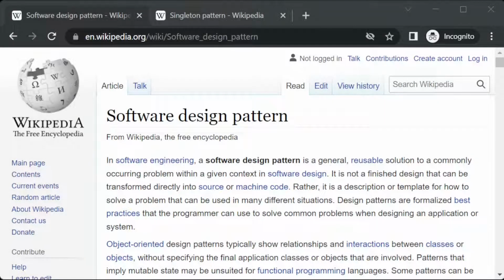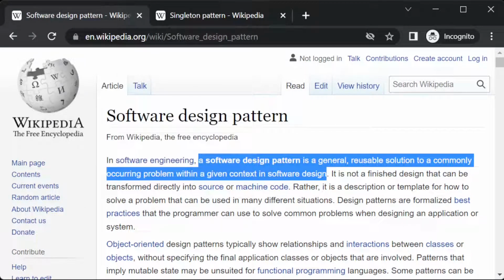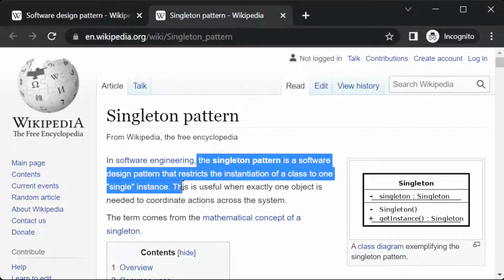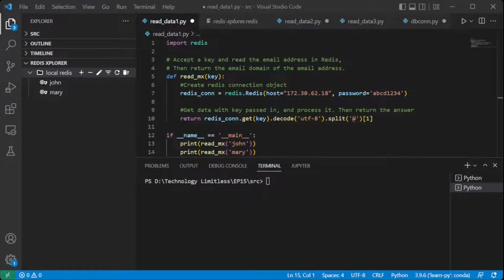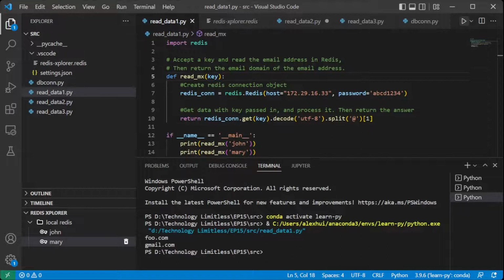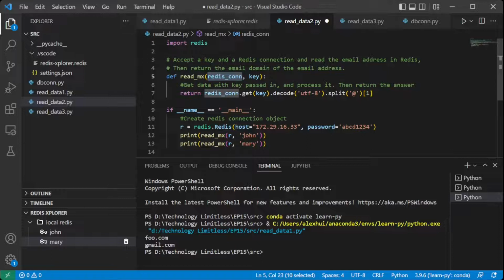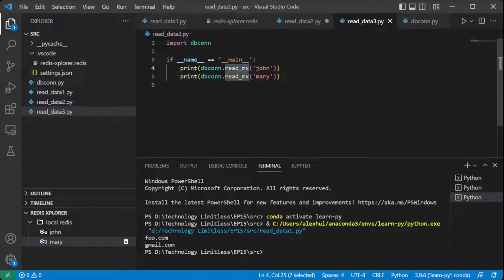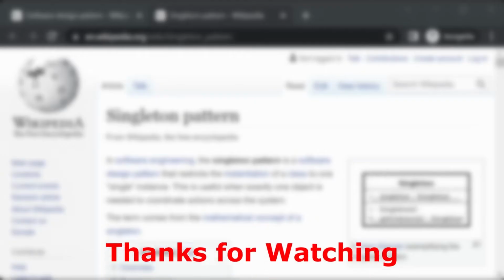What is Singleton Design Pattern? How to implement it in Python?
I'm starting a new series about software design pattern. In this video let's discuss the Singleton pattern.